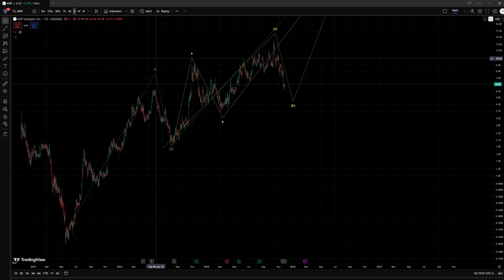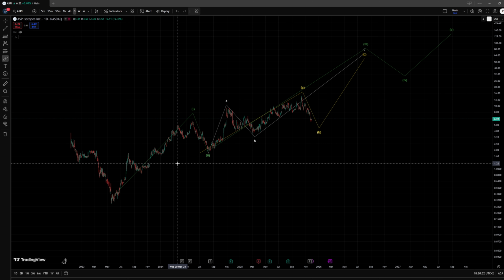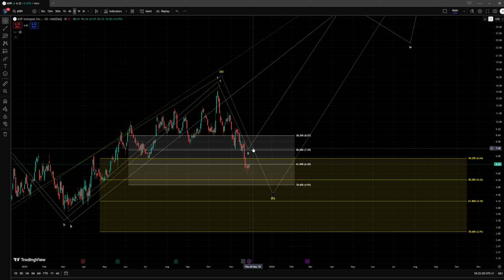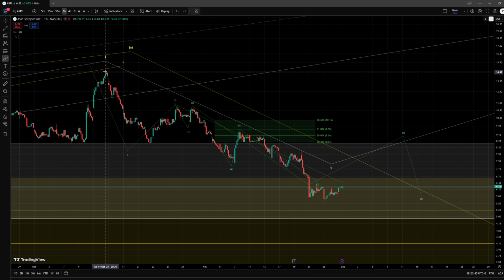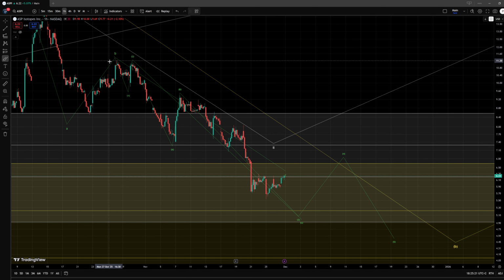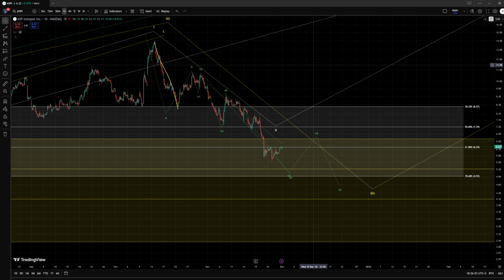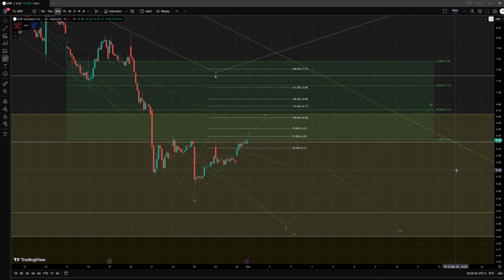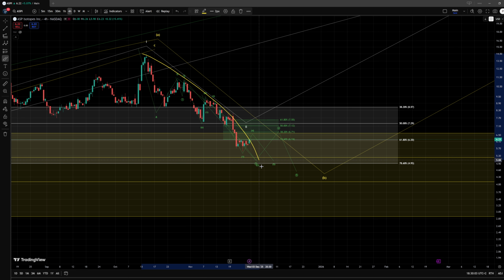ASP Isotopes : ASPI Stock Analysis with Elliott Wave + Trade Setup